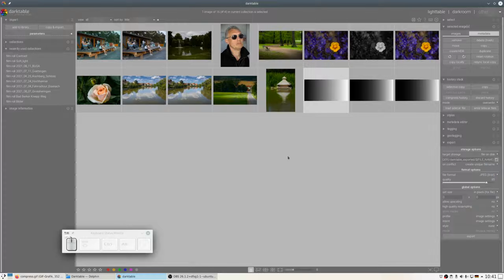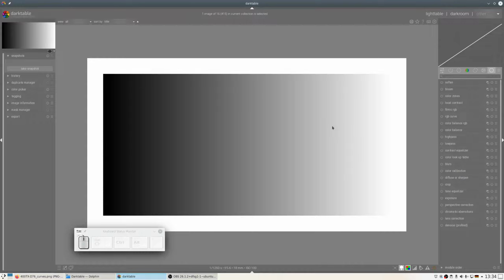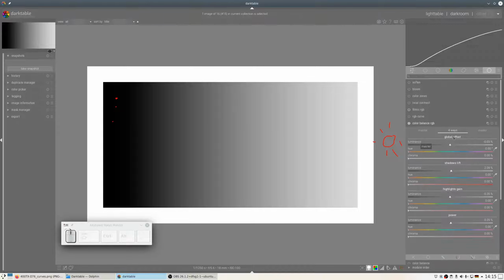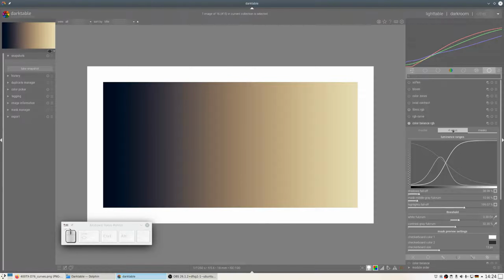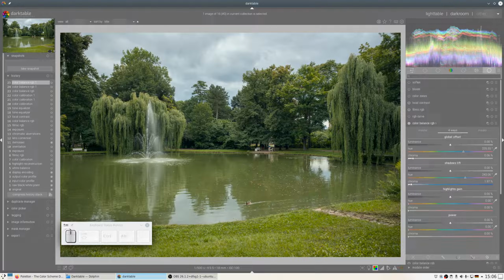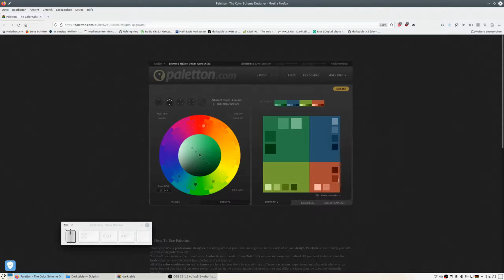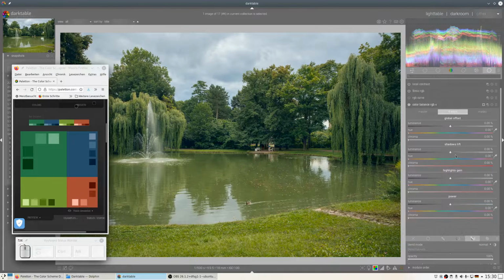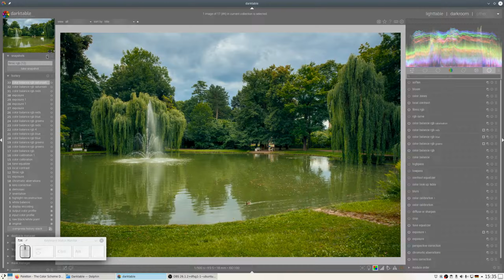Darktable Episode 43: How to deal with the colors in the darktable part two - color balance rgb